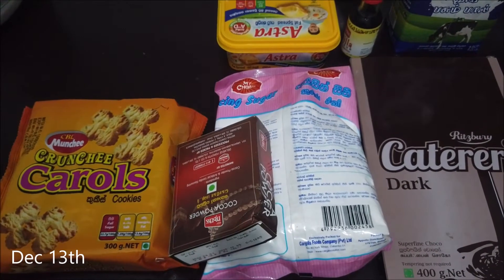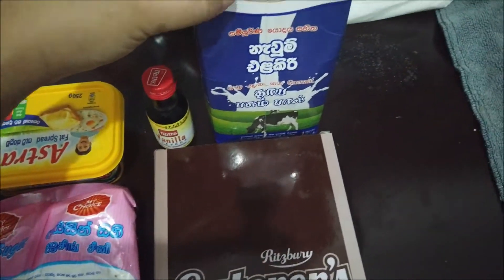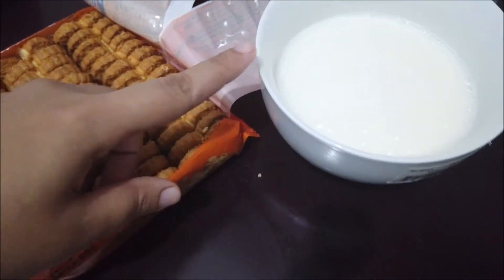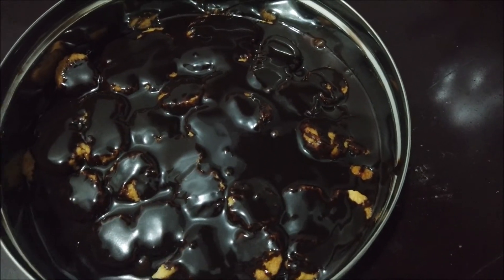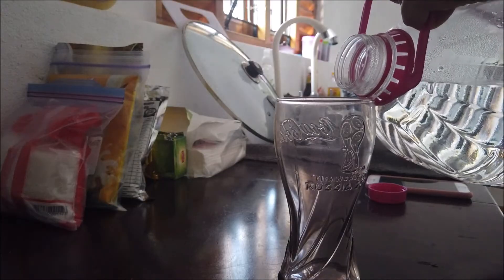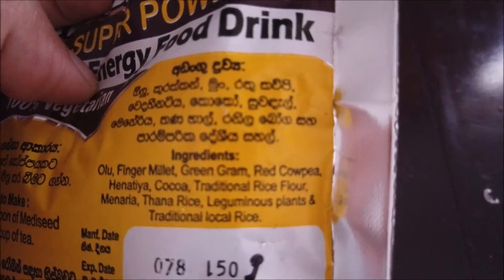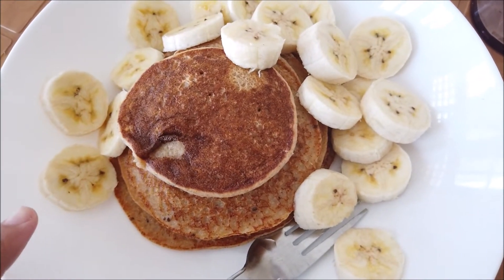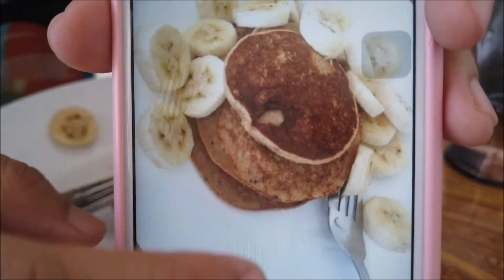Productive morning routine + Easy biscuit pudding..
My realistic morning routine and also my version of a quick and easy biscuit pudding for the holiday season. Hope you enjoy!